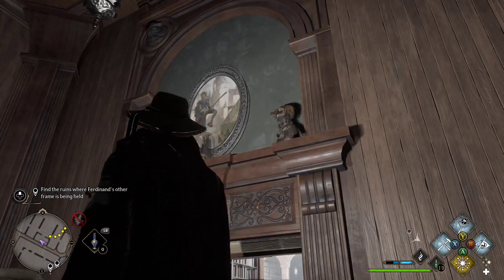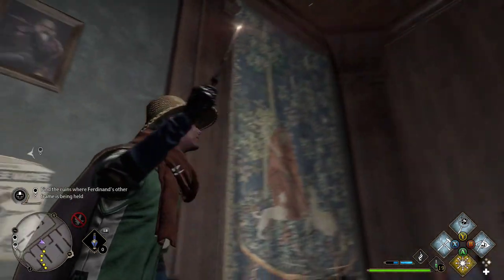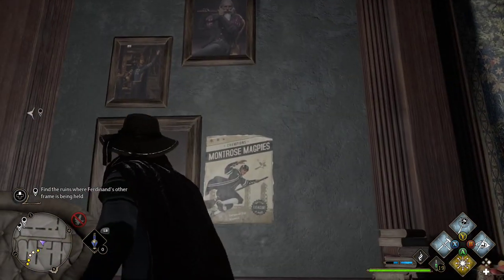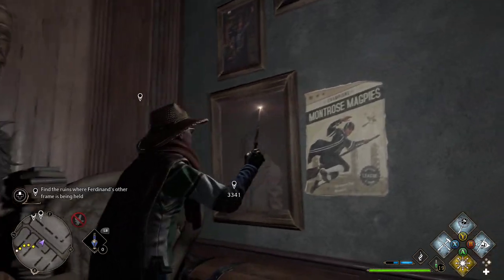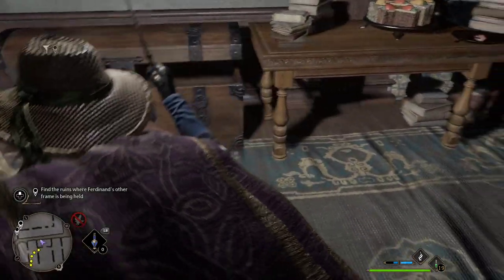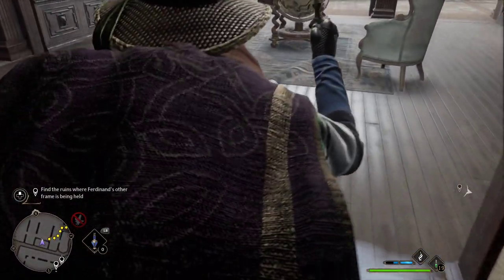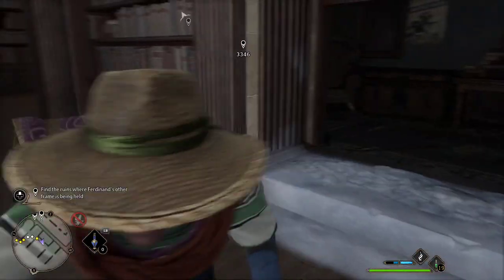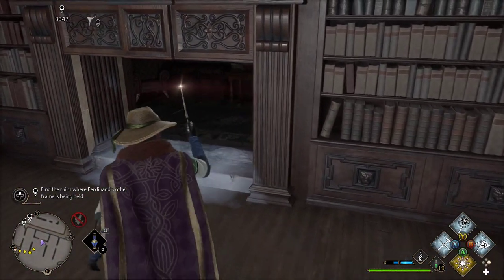Hogwarts Legacy How to enter the Secret Fireplace in the Library!!